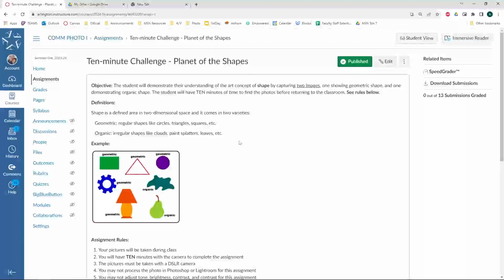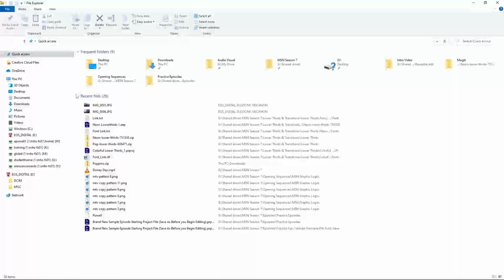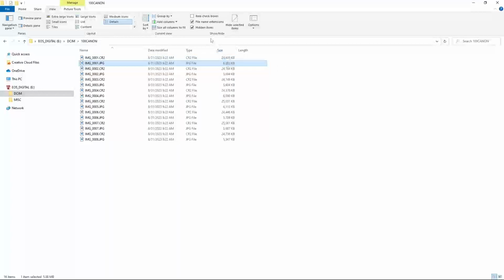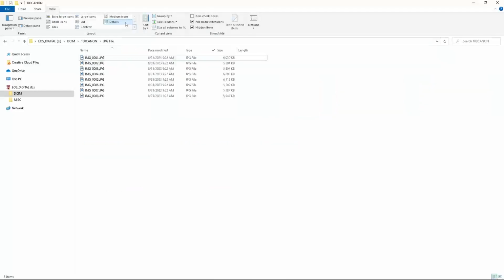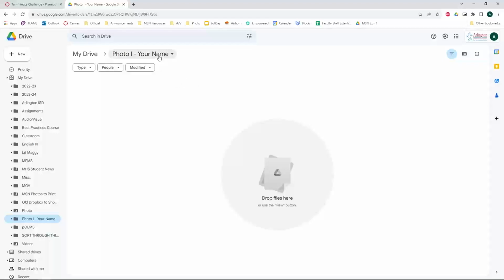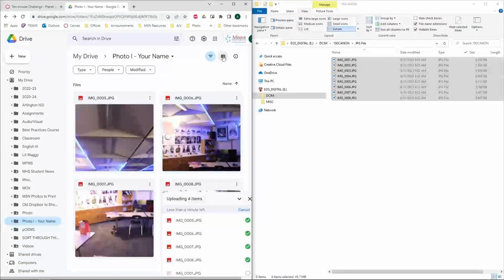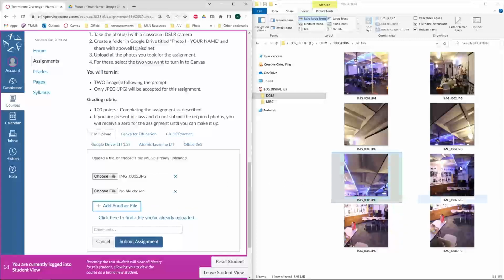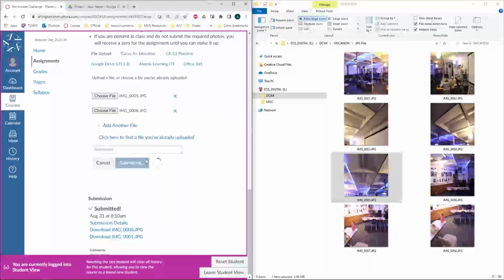Photo I - Submitting Files